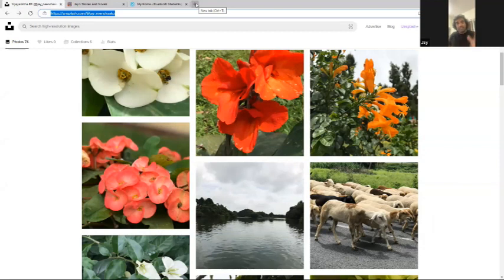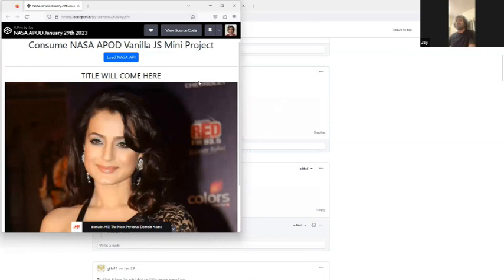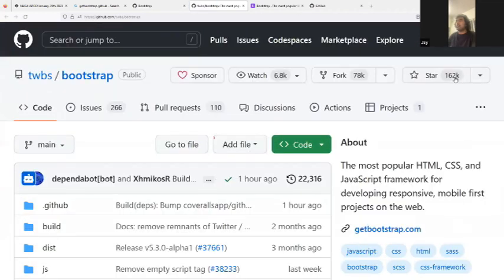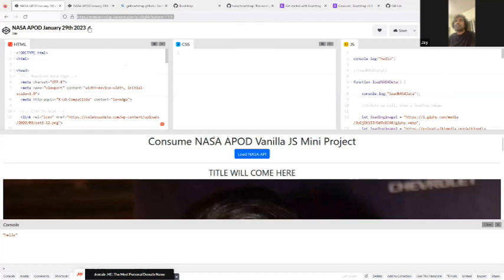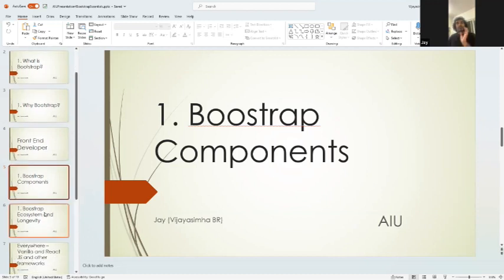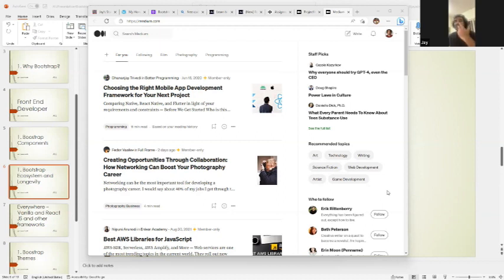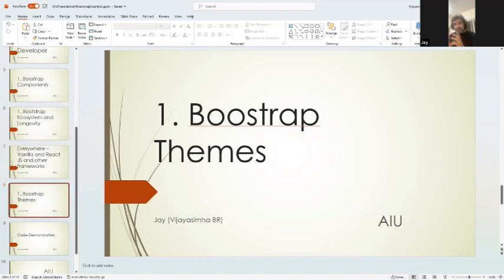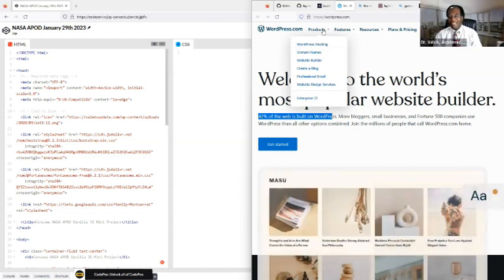Building responsive websites bootstrap by Jay Bachahally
Jay Bachahally gives a workshop on building responsive websites using Bootstrap 5. He explains the importance of learning HTML, CSS, and JavaScript as foundational skills before diving into Bootstrap. Jay demonstrates the power of Bootstrap by showcasing examples of websites built with and without it, emphasizing the time-saving benefits and ease of use provided by the framework's pre-built components. He encourages beginners to start with Bootstrap as a gateway to front-end development and highlights its widespread popularity in the industry.

- Jay Bachahally introduces himself as a freelance developer and tutor with over 10 years of experience in web development.
- He emphasizes the need to learn HTML, CSS, and JavaScript before delving into Bootstrap.
- Jay showcases two websites, one for photo sharing and another for self-marketing, to illustrate the variety of websites that can be built.
- He explains the importance of responsive design and the challenges of achieving it with pure HTML and CSS.
- Jay introduces Bootstrap as a widely used framework for building websites and emphasizes its time-saving benefits.
- He demonstrates the ease of using Bootstrap components by adding a Carousel to a website without writing additional CSS code.